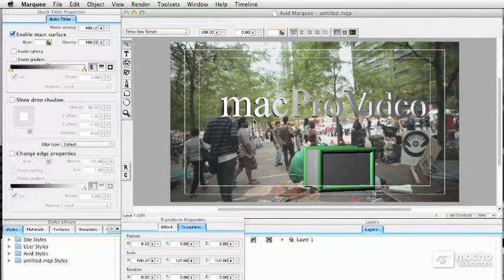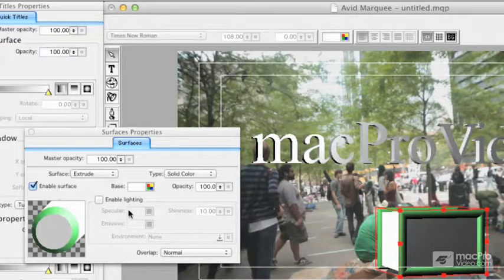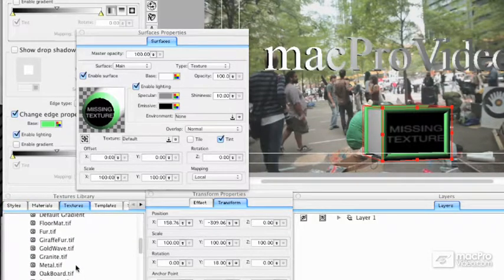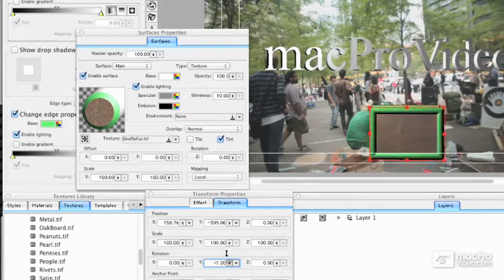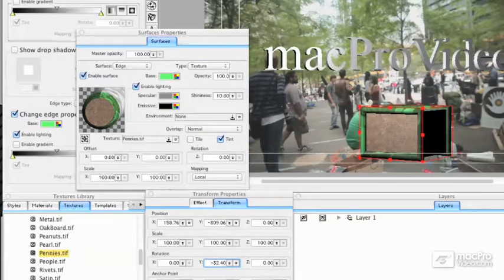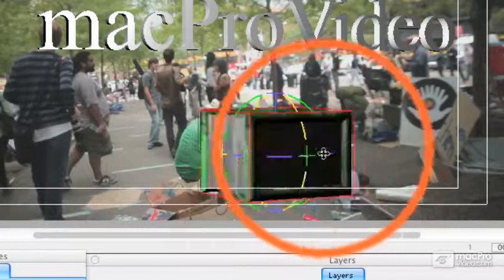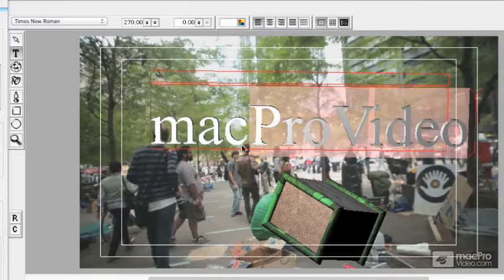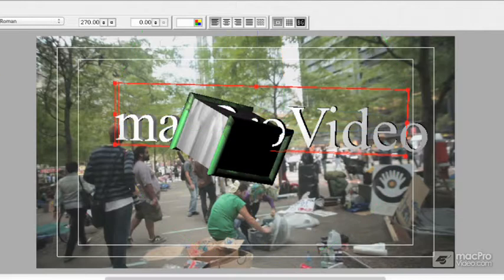Media Composer 6 105: Creating Titles - 21 Surfaces and 3D interaction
Media Composer 6 105: Creating Titles by Jeff Greenberg
Video 21 of 32 for Media Composer 6 105: Creating Titles

This tutorial by Avid Certified Master Trainer, Jeff Greenberg, brings creating titles center stage. Jeff starts out by teaching you Media Composers title tools and how they function. Next up theres an in-depth look at Kerning and Leading typesetting techniques and how you implement these typographical traditions in the digital world. From there youll discover how to make your text really pop using basic effects like Outlines, Drop Shadows and Glows.

The following section is all about 3D: this is where you'll learn how to create elegant Extrusions, with Surfaces that you can Rotate and "illuminate" in a three-dimensional space. Following that is a series of videos that show you how to Animate and Automate your text on a Path, as well as creating Rolls and Crawls.
Finally, Jeff explains how to edit and revise your title creation in the Media Composer 6 timeline.

Whether you're studying for Avid Certification or new to Media Composer 6 or simply wish to brush up on your editing skills, our Avid Learning Partner MC 6 courses are designed to get you all the information you need. Check back with us often, because more Media Composer 6 courses are in production!